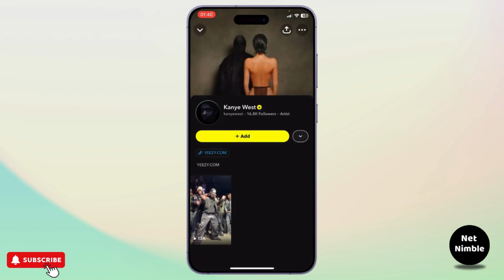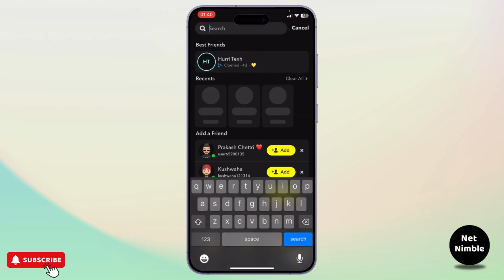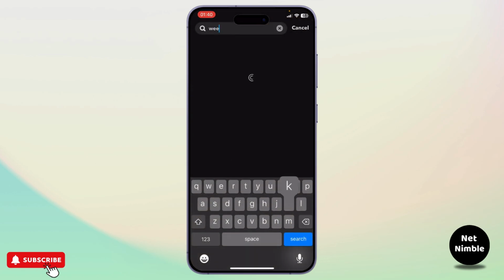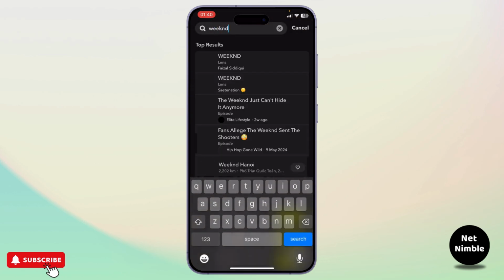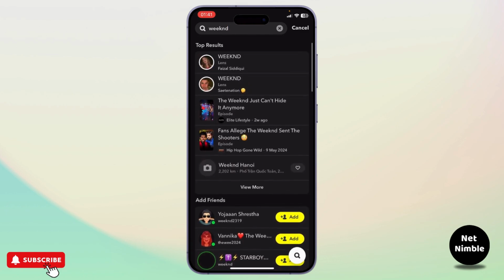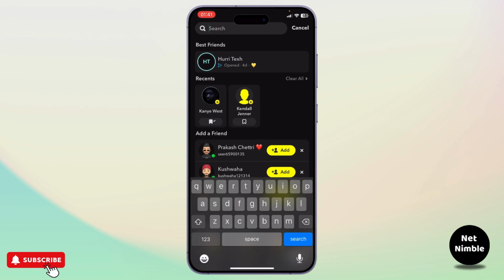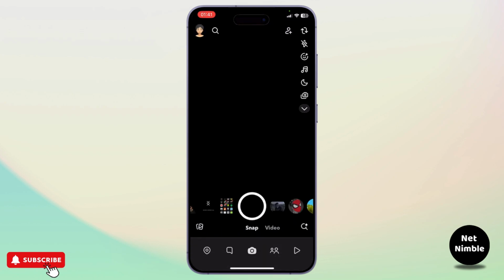How to Add Celebrities on Snapchat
Learn how to add celebrities on Snapchat easily with this step-by-step guide. Whether you're using Android or iOS, discover the simplest ways to connect with your favorite stars on Snapchat.

In this video, you'll find out how to add celebrities on Snapchat, including tips on adding them to your Snapchat shortcuts for quick access. We'll cover everything from how to add celebrities as friends on Snapchat to the best practices for finding their official accounts.

0:18 Step 1: Finding Celebrities on Snapchat
0:52 Step 2: Adding Celebrities to Shortcuts